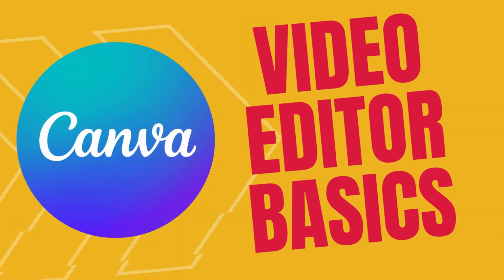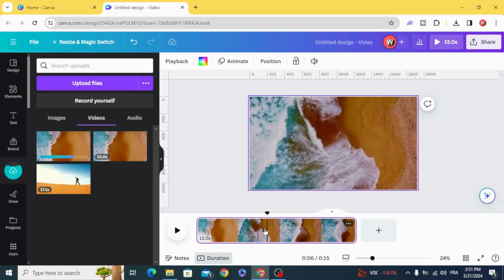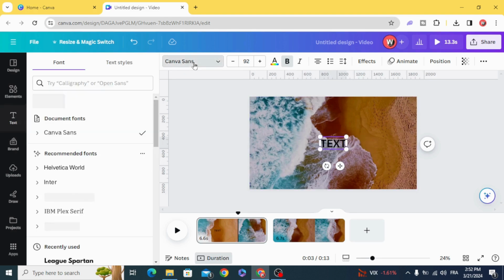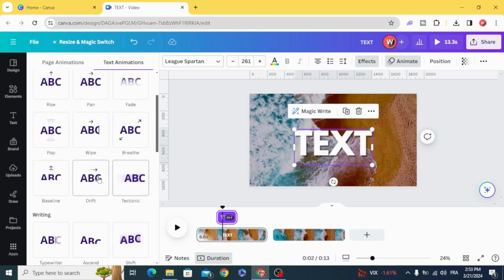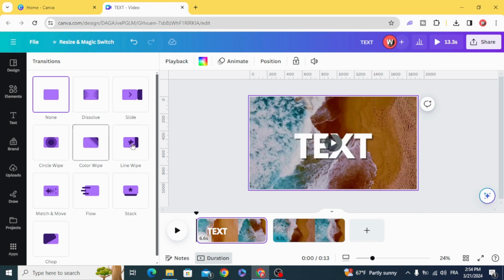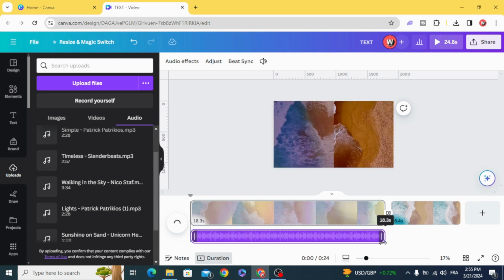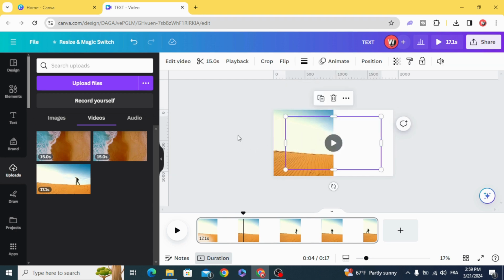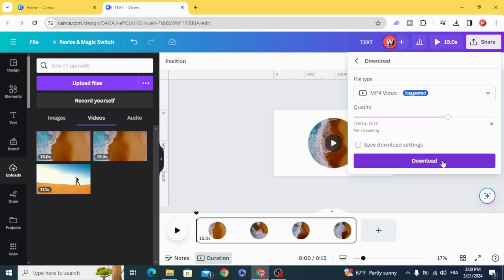Canva Video Editor Basics Tutorial for Beginners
Master the basics of creating stunning videos with Canva's user-friendly video editor! This beginner-friendly tutorial walks you through everything you need to know, from uploading clips and adding text to using templates and editing your timeline. Get started with Canva video editing today and bring your creative ideas to life!